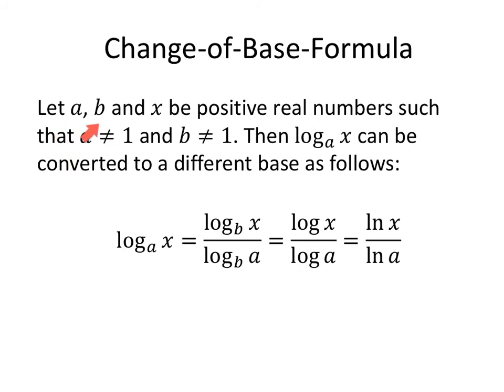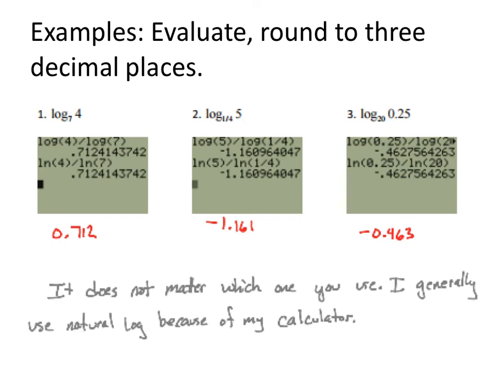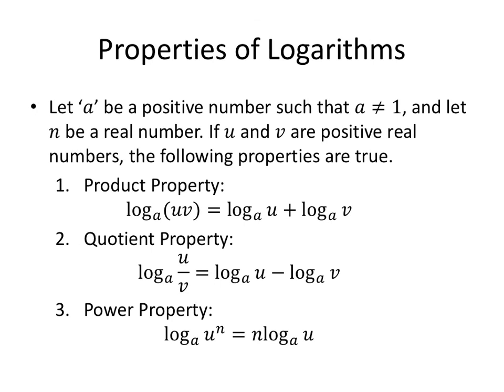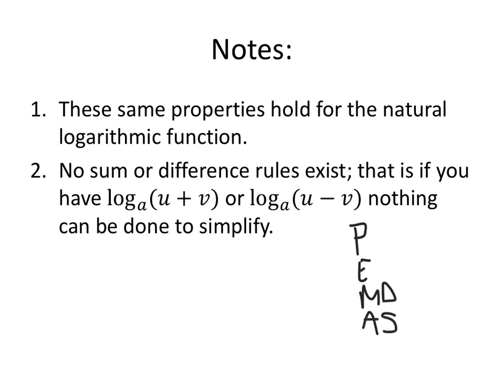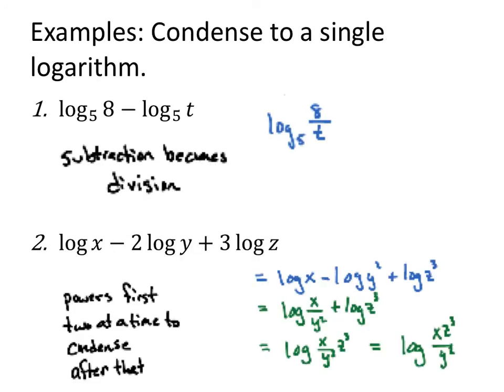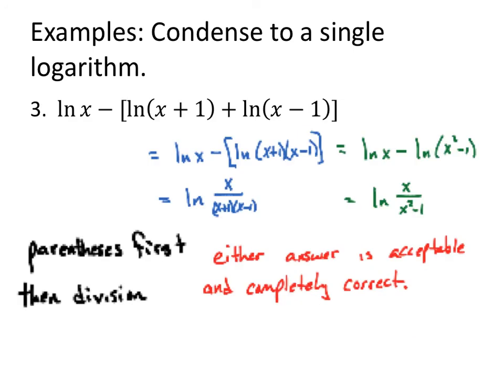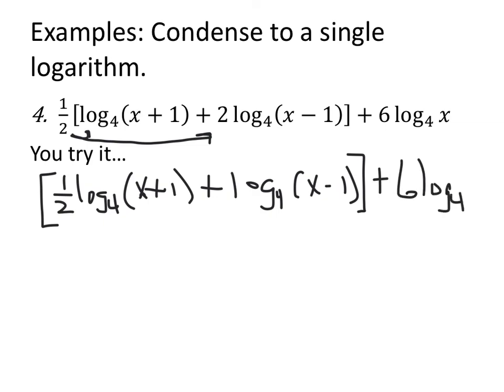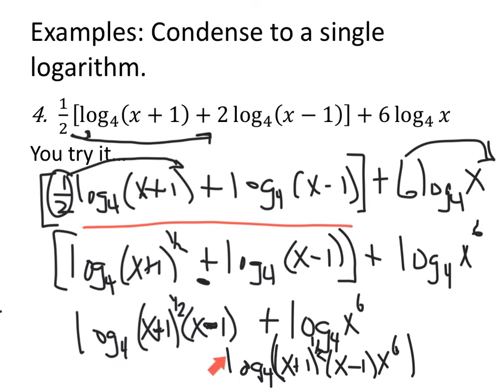1508 Sec 3.3 Properties of Logarithms